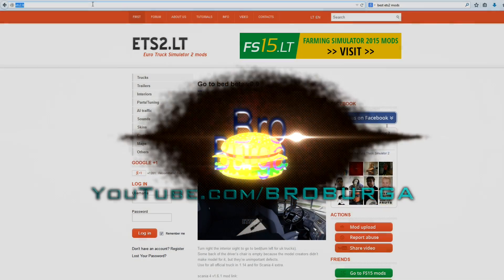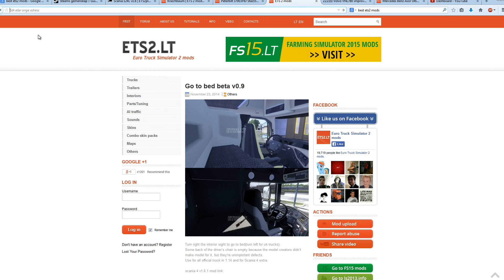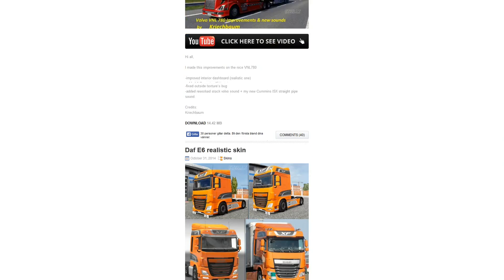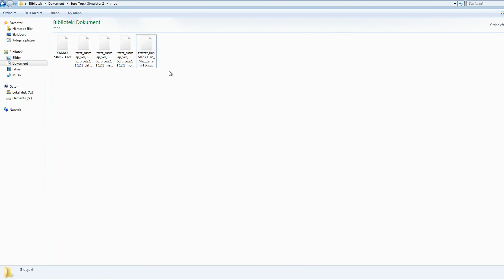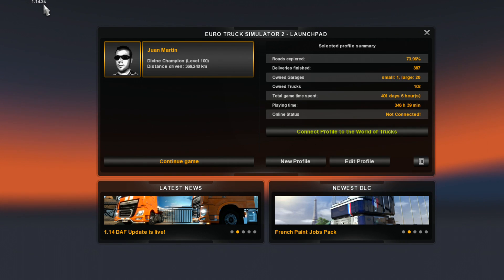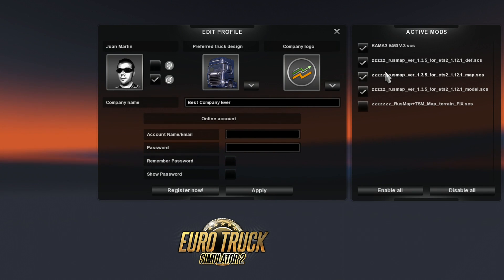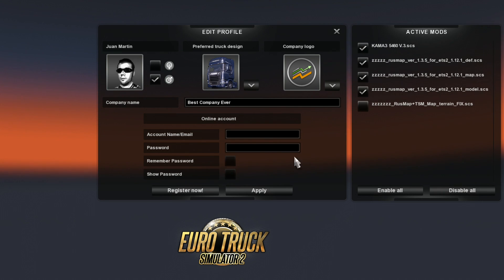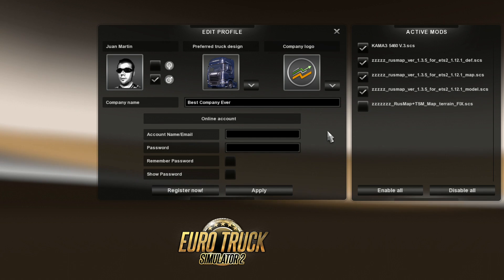Euro Truck Simulator 2 - How to install mods tutorial (Cars, Trucks, Tracks, Maps, trailers, packs)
ETS2 modifcation mod installation download tutorial guide help commentary

How to look around in free mode and TELEPORT YOUR TRUCK Euro Truck Simulator 2:

New Save Game 100% completion (Euro Truck Simulator 2 - Cheats, Super Save, All Map Truck Dealers, Money, how to tutorial, mods):

COMPUTER SETUP:
TrackIR pro V5
Steering/Racing wheel: Thrustmaster T500 RS (with Pedals) & TH8RS 8 speed gearbox shifter.
Camera: Nikon Coolpix p510.
Screen: Samsung Syncmaster P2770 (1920x1080, 1ms)
GPU: Gigabyte Nvidia Geforce GTX 580 SOC 1.5gb
CPU: AMD FX 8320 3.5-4Ghz (Eight Core)
RAM: 10GB DDR 1600Mhz
Motherboard: Gigabyte GA-970A-DS3P
Fans: 1 side (Red led), 1 back (Blue led), 1 front. Coolermaster
Power supply: SuperFlower 650W
HDD: 7200rpm
Chassi: Antec VSK4000E

Intro by Ravenprodesign, edited by me.